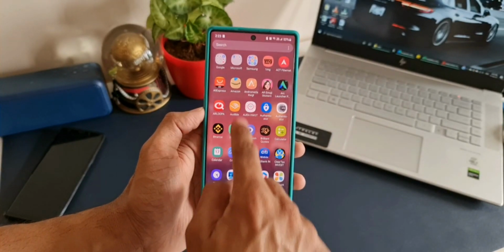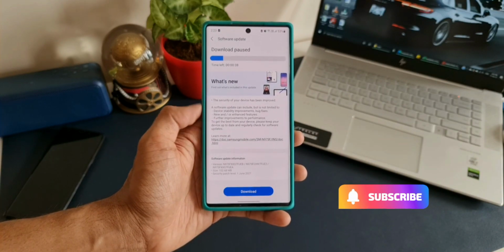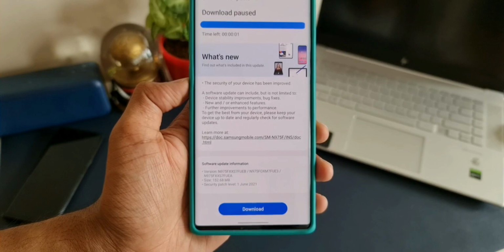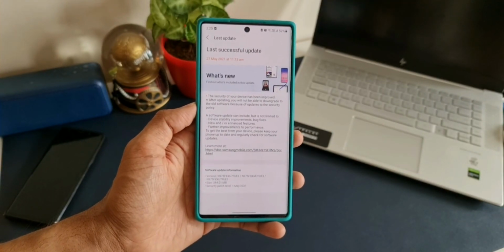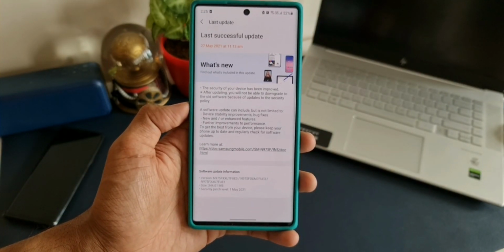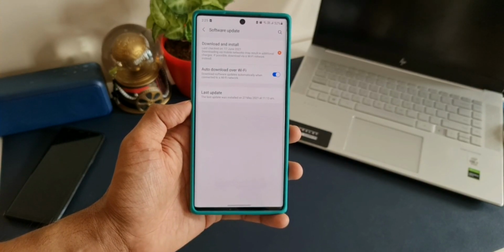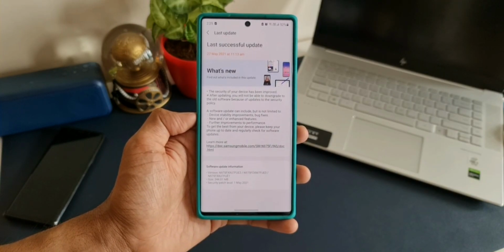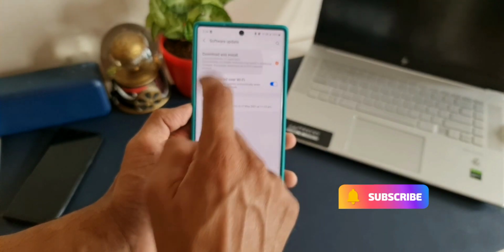New Update for Samsung Galaxy Note 10 PLUS - Exynos - running on One UI 3.1 !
Samsung has started rolling out the latest update for its galaxy note 10 & Note 10 plus running on One UI 3.1